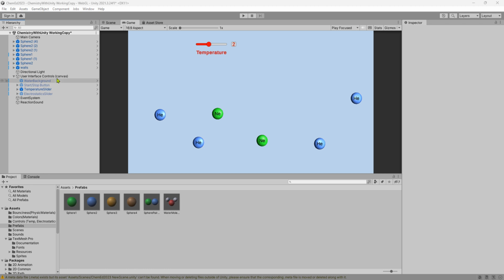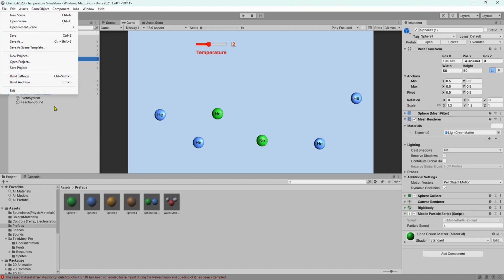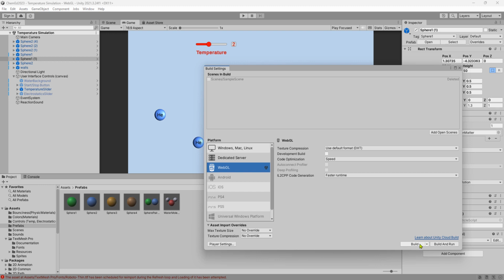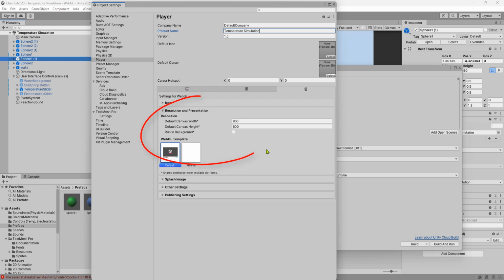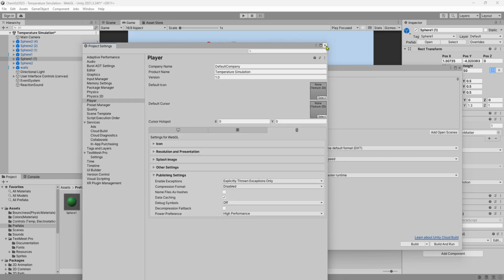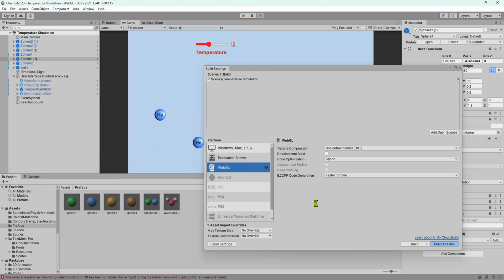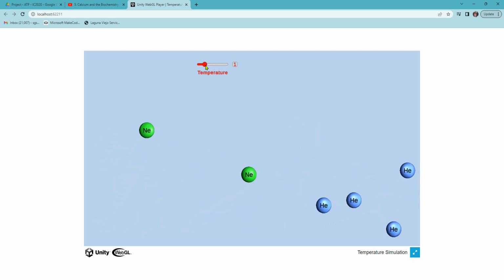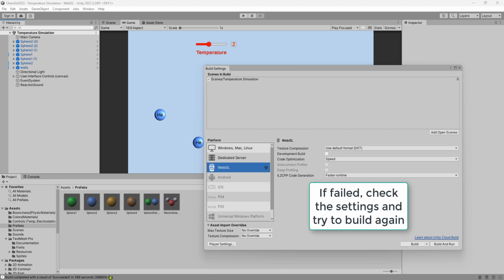Chemistry with Unity: Video #8 -- Making a WebGL Build using Unity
Shows the proper settings needed in Unity to make a WebGL build suitable for uploading to itch.io